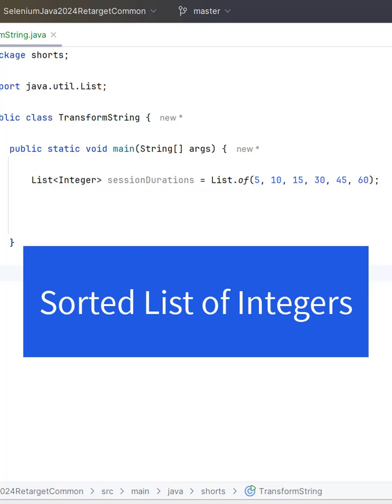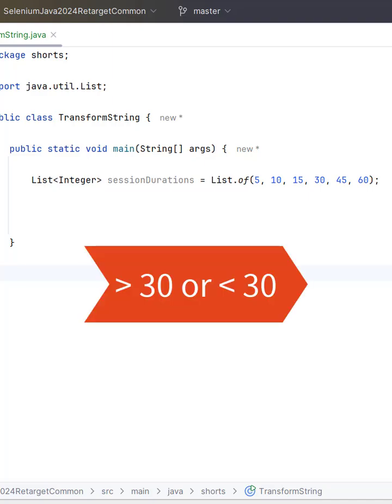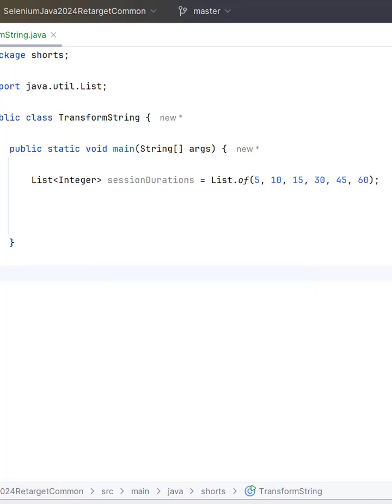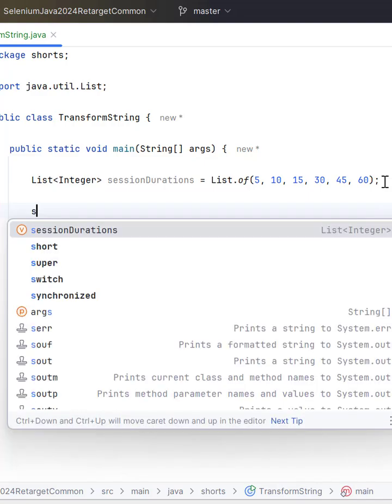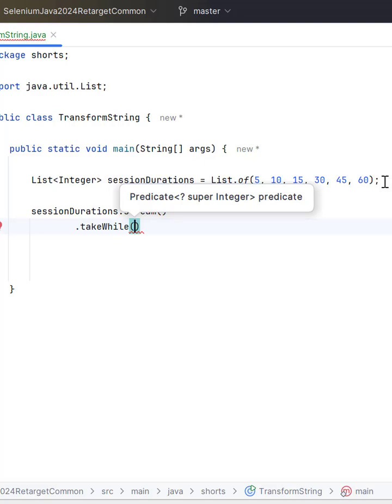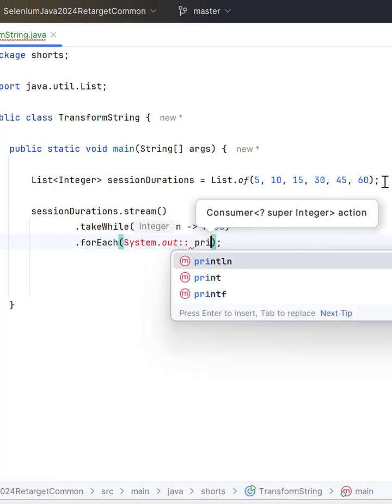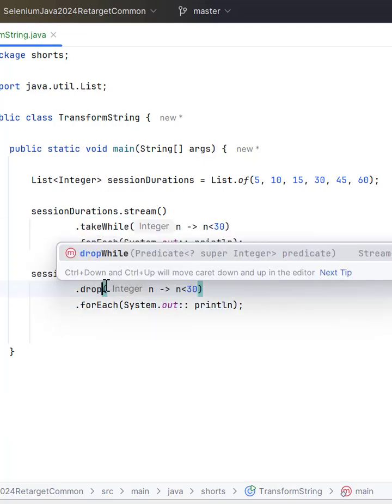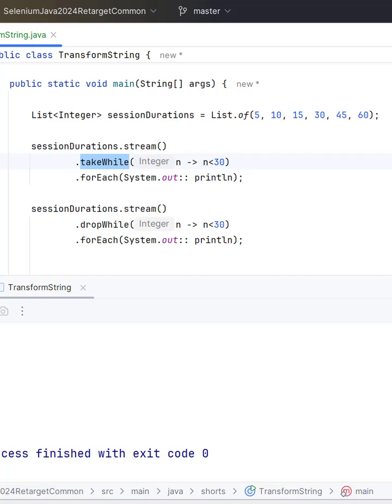Java Stream API methods - takeWhile(), dropWhile()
takeWhile(predicate): Takes elements from the stream while the predicate is true, then stops.

dropWhile(predicate): Drops elements while the predicate is true, then takes the rest.